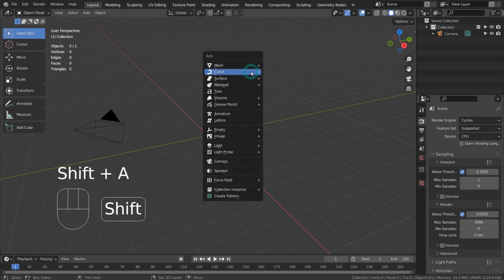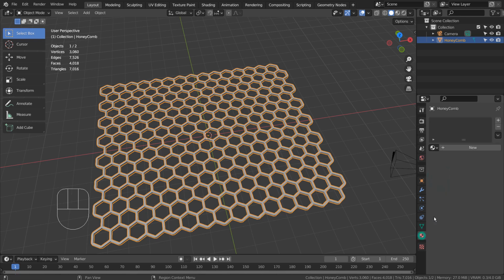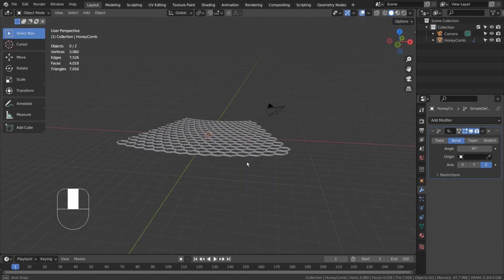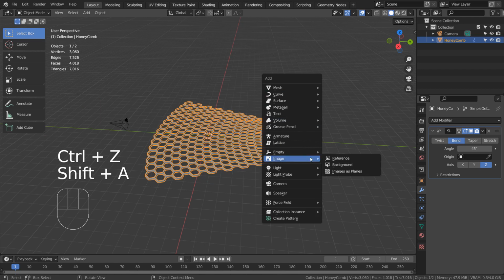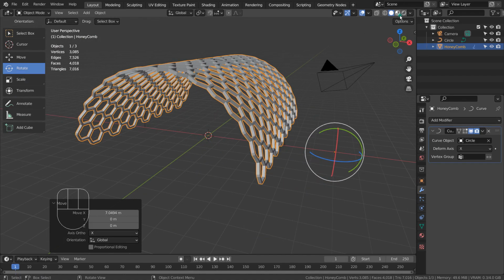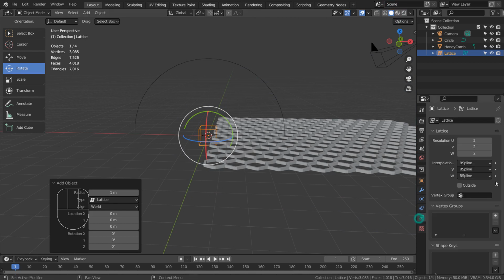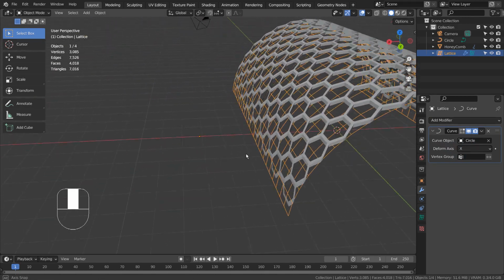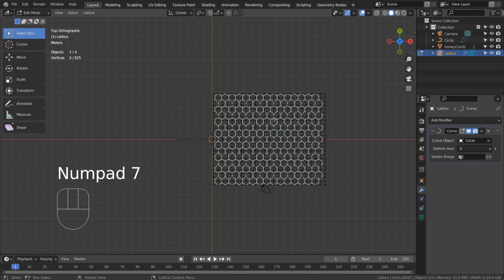Blender Tutorial - Lattice bending method